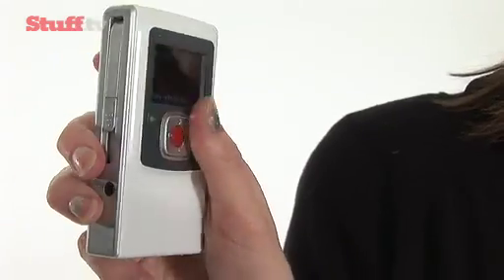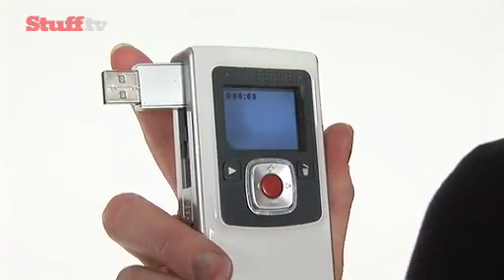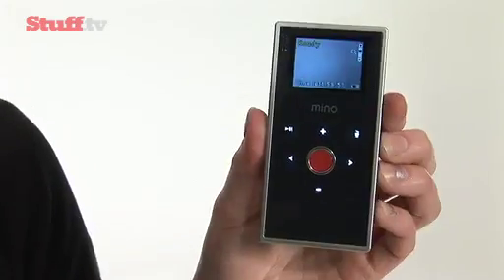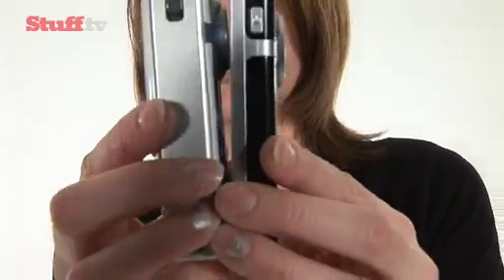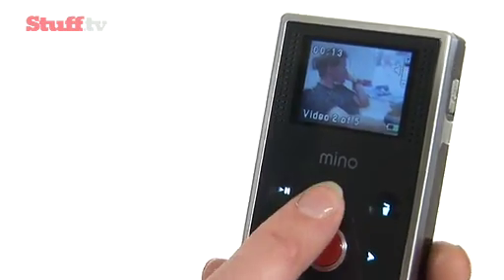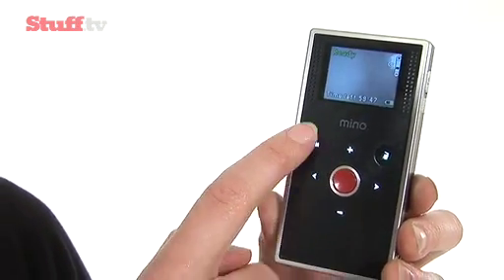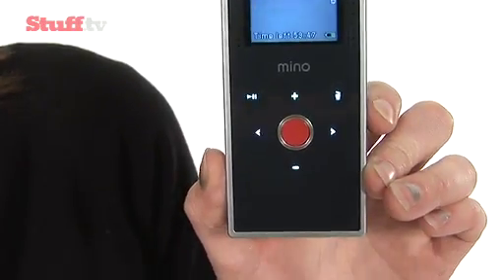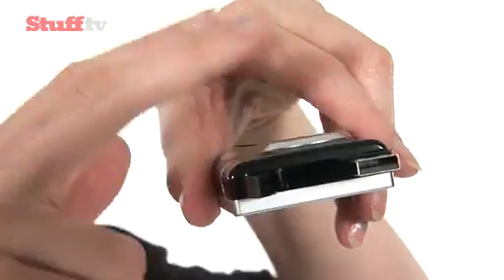Flip Mino video review from Stuff.tv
Hands on video review of the Flip Mino upright camcorder from Stuff.tv - the gadget guideSubscribe now